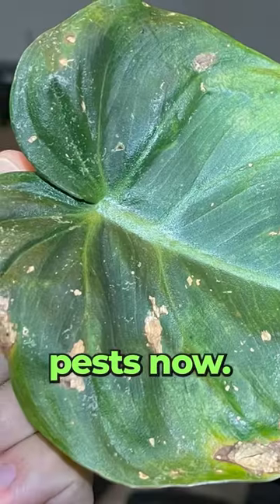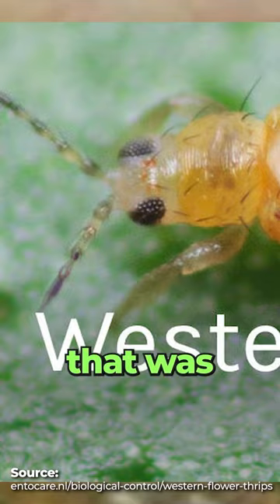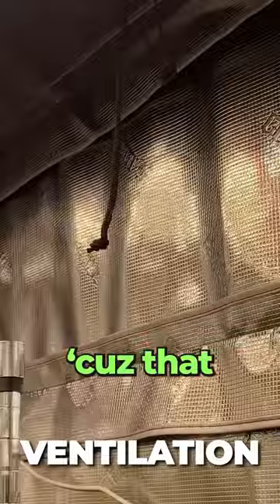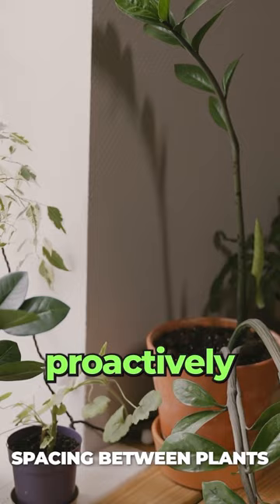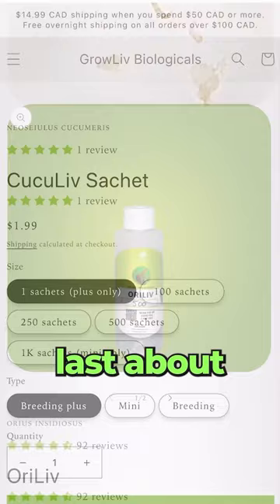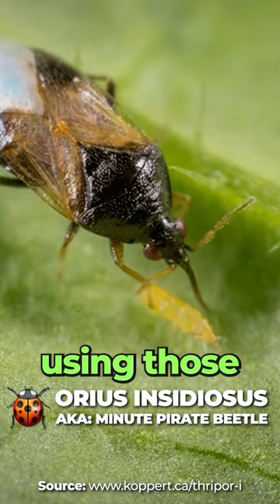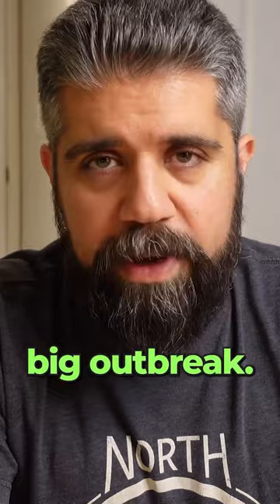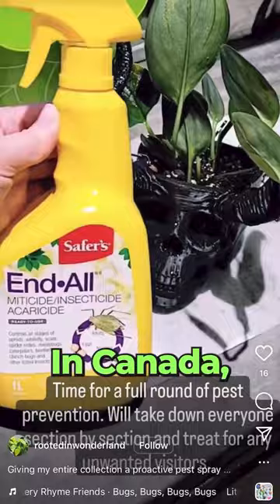Death To THRIPS! 🪰☠️ Beneficial Insects, Sprays & How To Use Them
Let's talk beneficial insects & dealing with pest prevention (and killin'!) in your collection! If you've run into thrips, spidermites, or any other nasty pests in your grow room or tent, you're probably in the same boat I am.

🌎 Web (new site coming soon!)

🛍️ Safer's End-All Miticide/Insecticide/Aracicide 500ml Concentrate